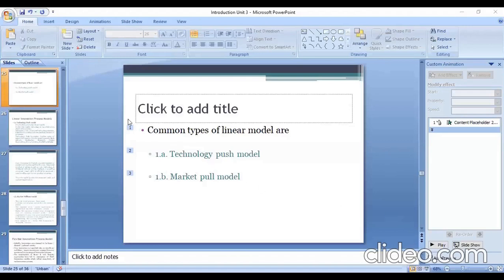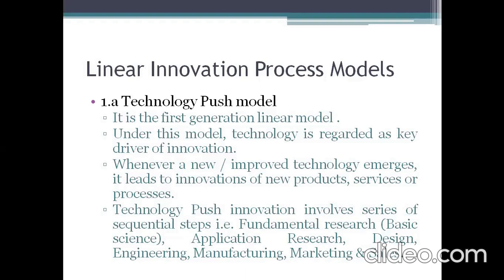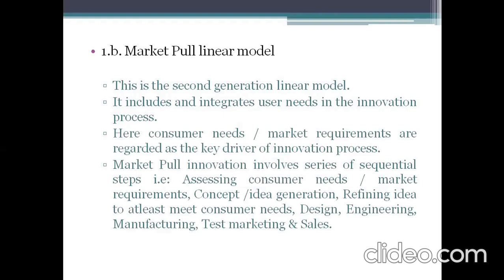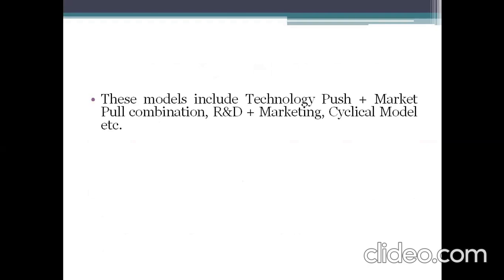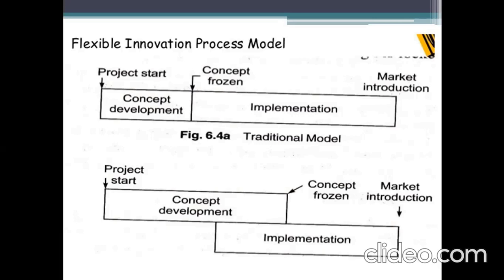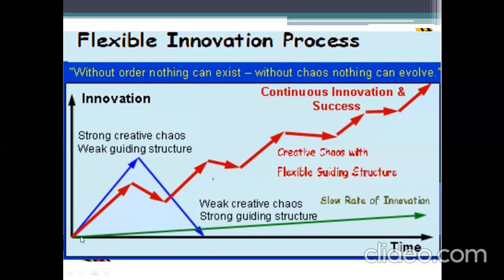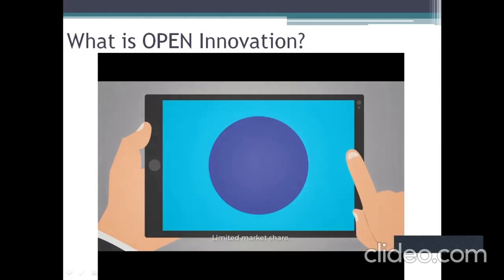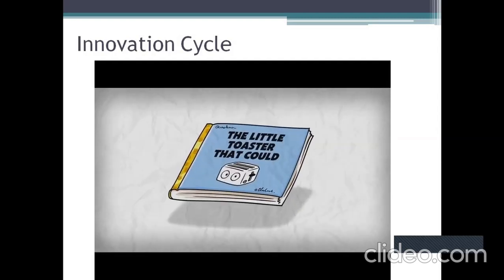SYBBA_STARTUP_13_07_2020_NMU